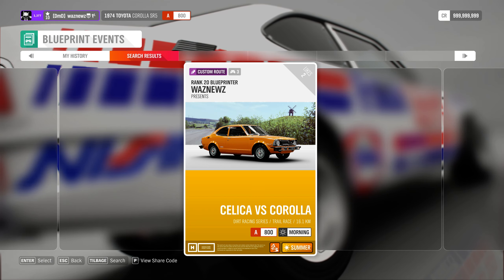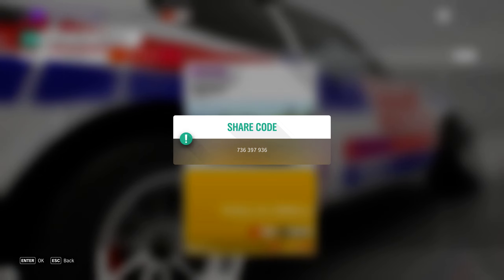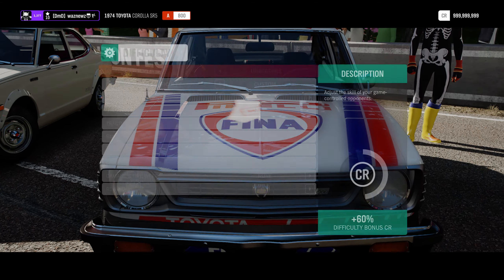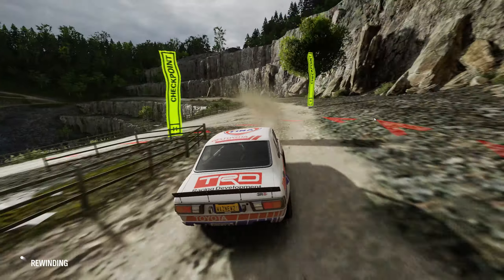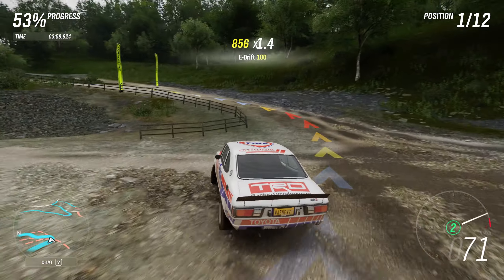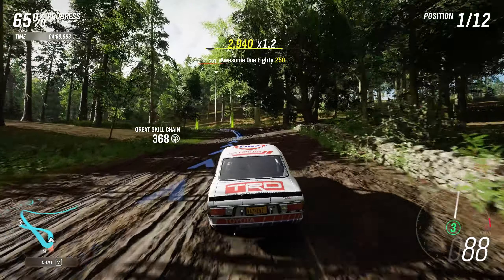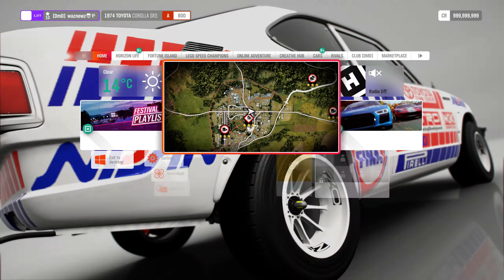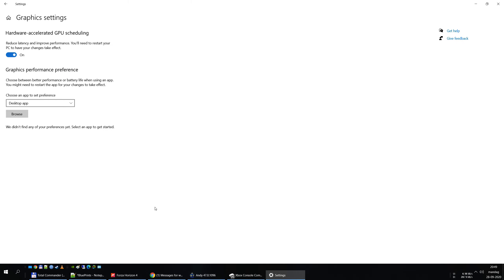Forza Horizon 4 - Custom Track - Celica Vs Corolla - With Tune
Using The 1974 Toyota Corolla SR5
Track Title: Celica Vs Corolla
Type: Dirt Racing Trail
Class: A800, 1974 Toyota Celica GTy vs 1974 Toyota Corolla SR5
Weather: Summer, Morning, Clear
Length: 16,1km Total
Race Time: ~7 Min 30 Sec Total
Track Share Code: 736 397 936